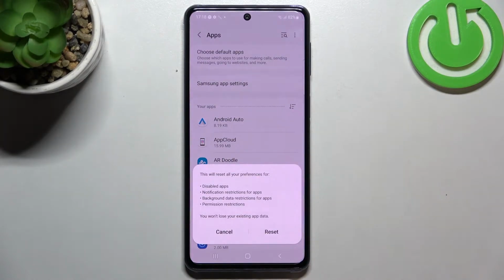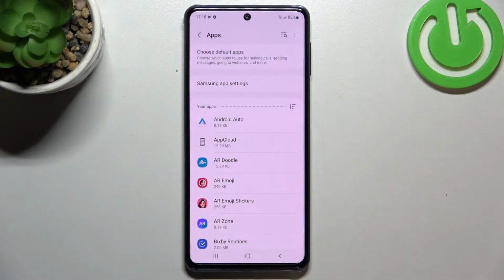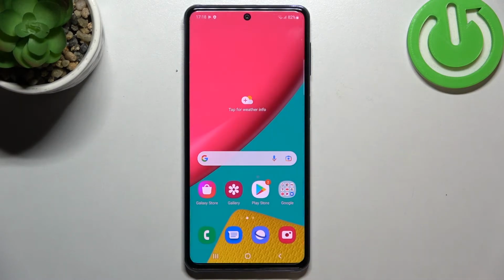How to Reset App Preferences on SAMSUNG Galaxy M53 - Restore App Preferences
Find out more info about SAMSUNG Galaxy M53:
Don't miss this tutorial if you want to learn how to reset app preferences on SAMSUNG Galaxy M53. Our expert will show you how to enter the Application settings, and then how to quickly and efficiently reset preferences for disabled apps, notification restrictions for apps, permission restrictions, and background data restrictions for apps. You won't lose your existing app data. Visit our YouTube channel if you want to know more about SAMSUNG Galaxy M53.

How to delete app preferences in SAMSUNG Galaxy M53? How to reset app in SAMSUNG Galaxy M53? How to Restore Default App Preferences in SAMSUNG Galaxy M53? How to restore app settings in SAMSUNG Galaxy M53?